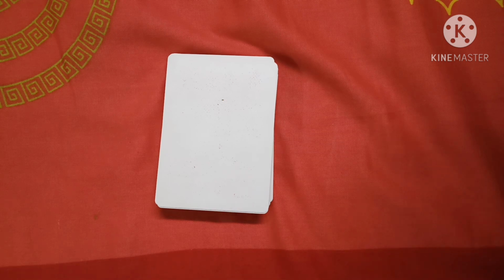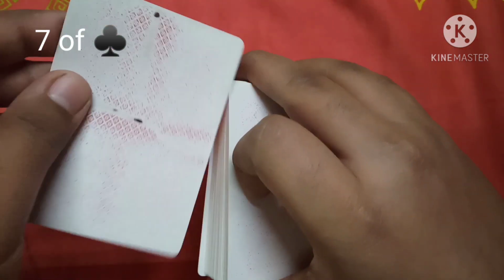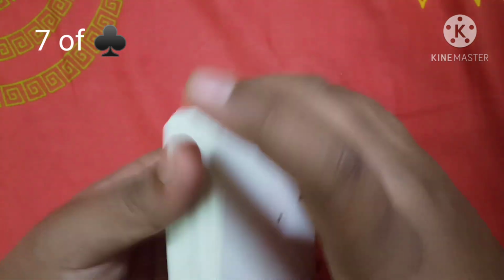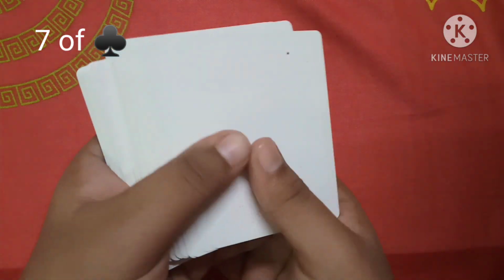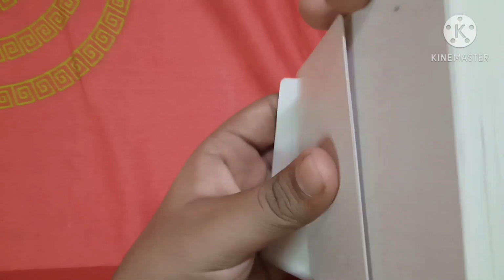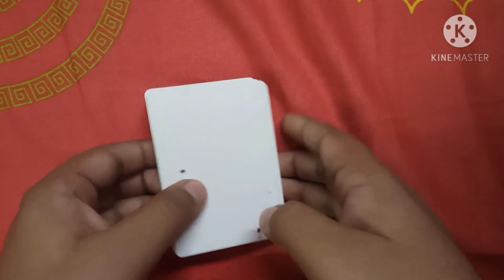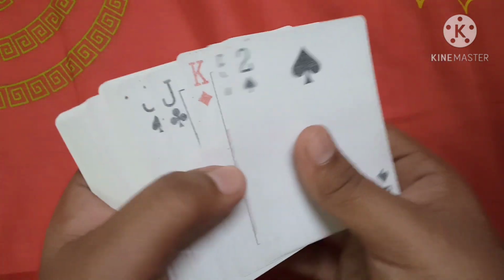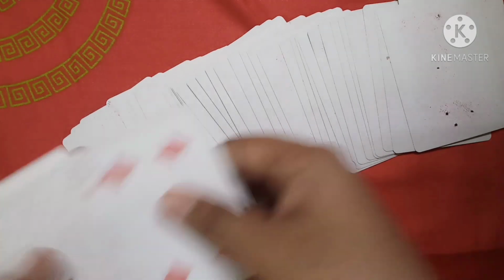The Card Dissapeared From The Middle Of The Deck | Performance and Tutorial | Akarsh Perfect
This Is a very easy but powerful card trick that fools anyone with a little bit of sleight of hand... Hope you liked the tutorial. Did my best to explain what i did...!! This took a lot of hardwork!
Time Stamps
00:00 - Intro
00:30 -  Performance
05:41 - Tutorial
12:00 - Outro